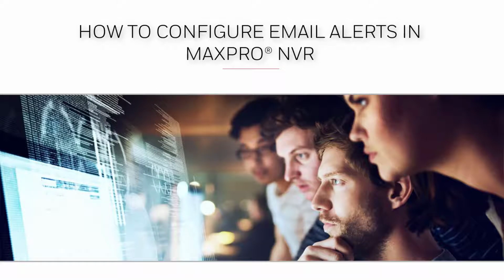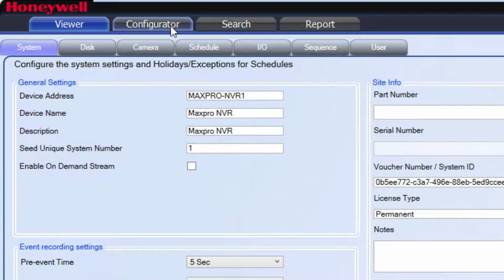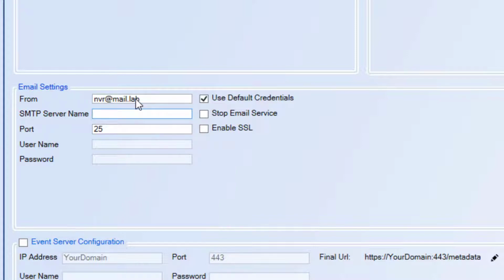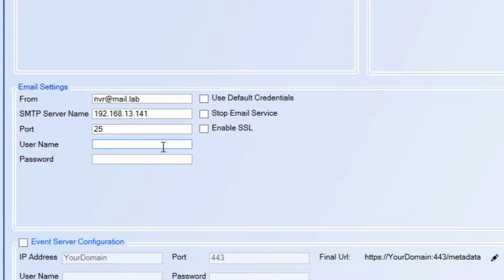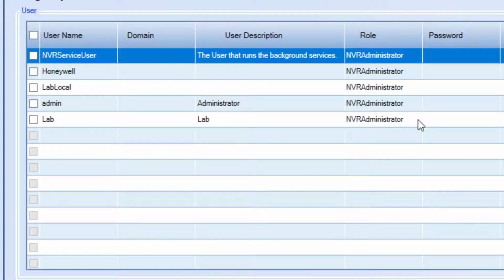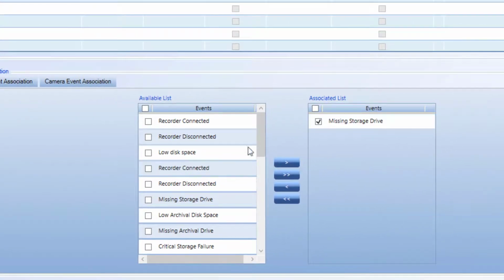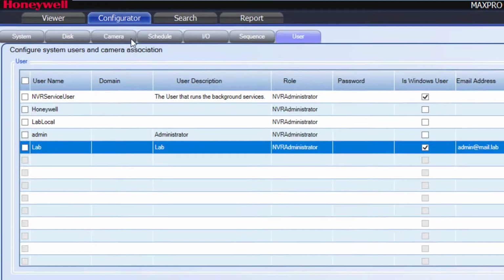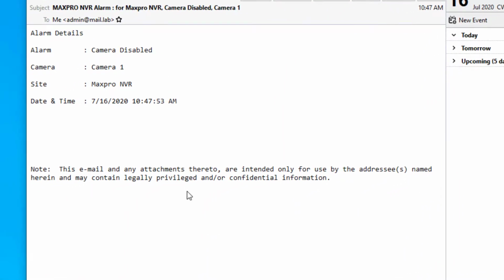How To Configure Email Alerts for MAXPRO® NVR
In this video you will learn how to configure basic email alerts in MAXPRO® NVR.